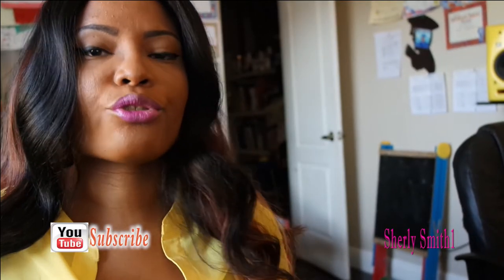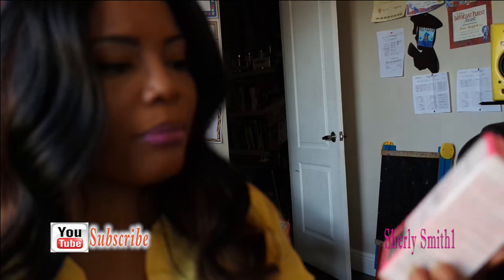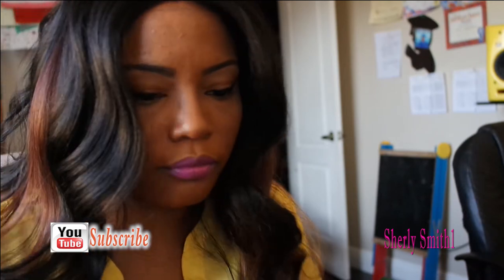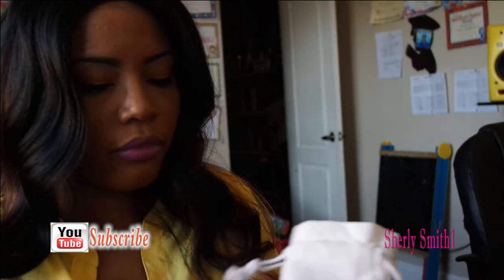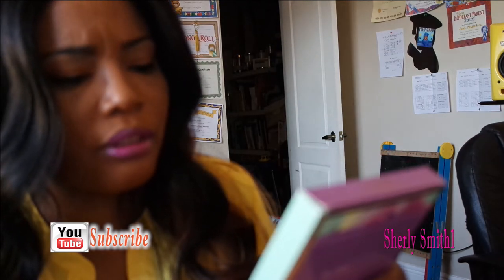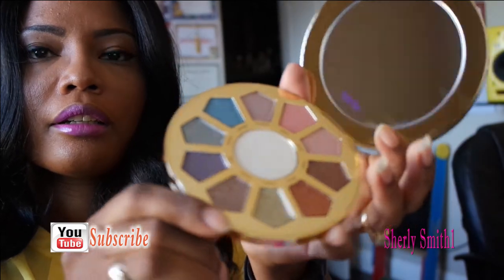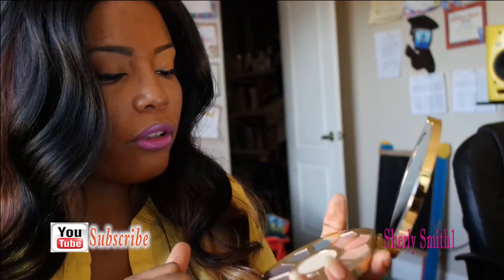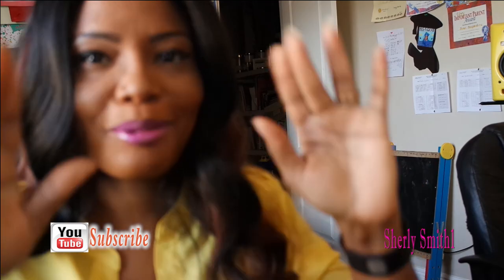Sephora Haul July 2017| Sherly Smith